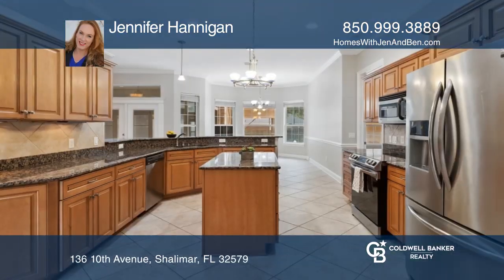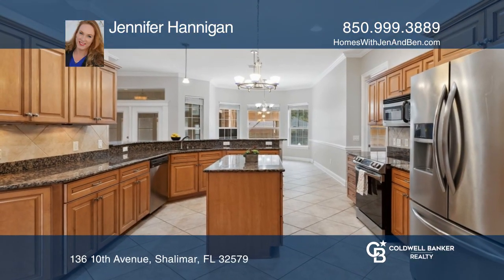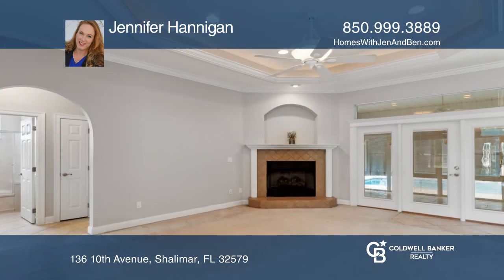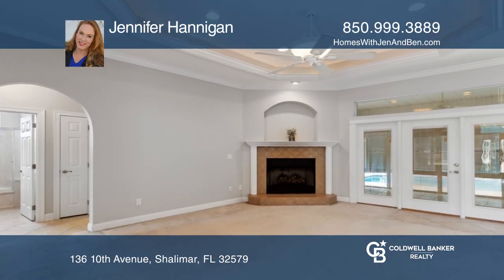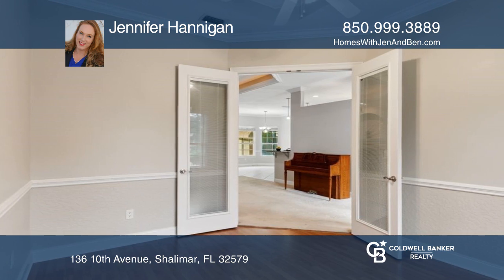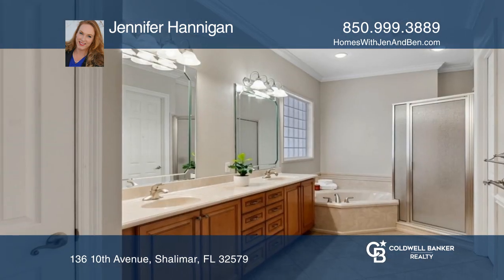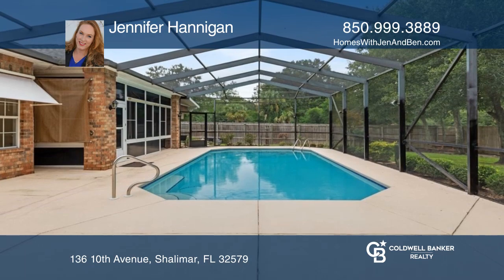136 10th Avenue Shalimar, FL | ColdwellBankerHomes.com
136 10th Avenue, Shalimar, FL

Pride of ownership shows in this well-maintained pool home nestled in the heart of Shalimar. Custom details such as high ceilings, crown molding, recessed lighting, custom arches, all thoughtfully presented with a split floorplan with an open concept feel. Looking for extra space? If so, this is the